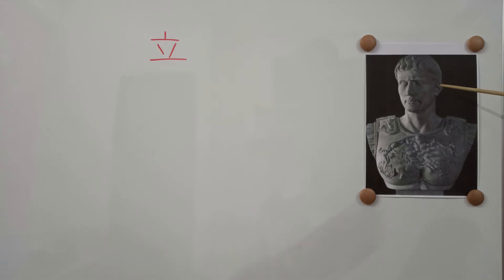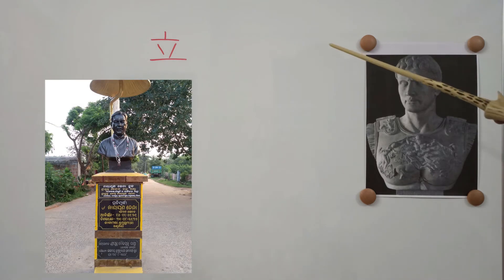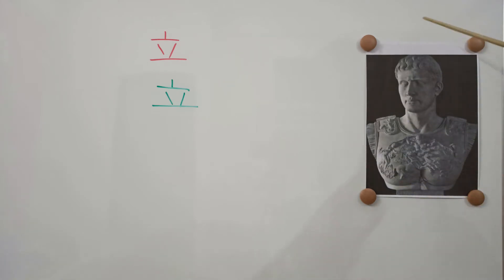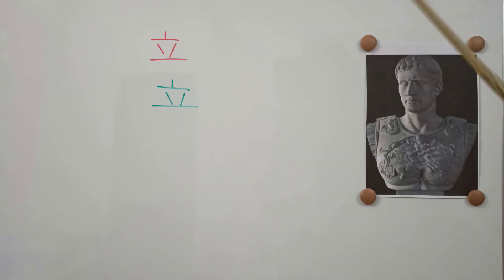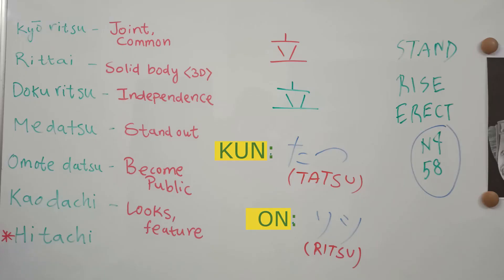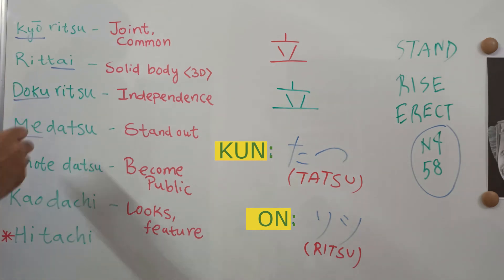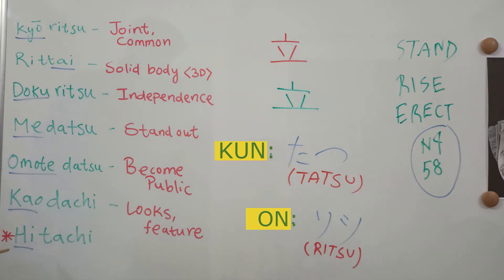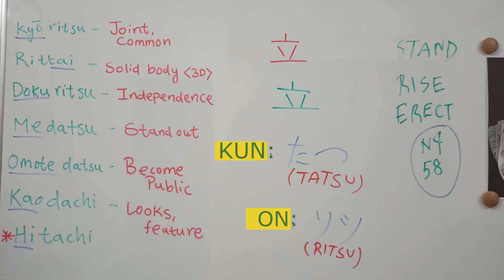REMEMBER JAPANESE KANJI FAST AND EASY : 立 (STAND, RISE) || VLOG 14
After watching this video, you wouldn't find Kanji difficult, anymore!

We will use Mnemonic technique in this video to remember Kanji in a FUN and CREATIVE way.

~The number above refers to FREQUENCY of appearance of that Kanji in literature or otherwise.

In a series of videos we would cover as much as of them as possible so that you don't have to worry about Kanji in upcoming JLPT exam.

Even one word would mean a lot to us. ～☆